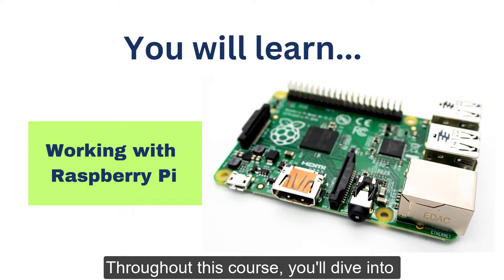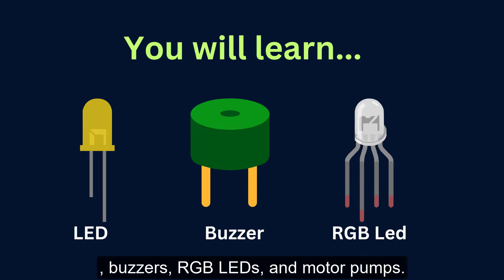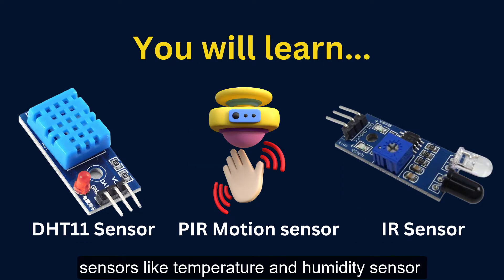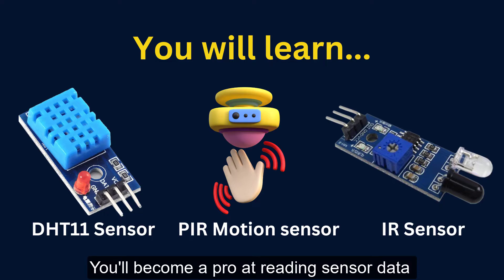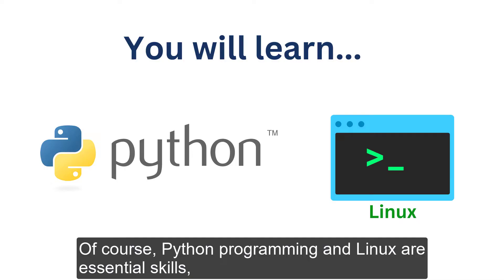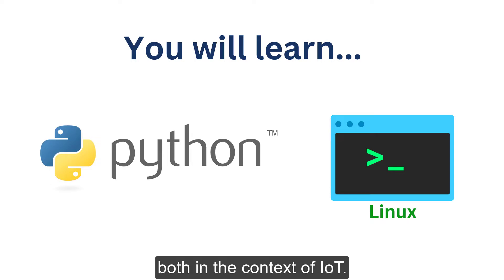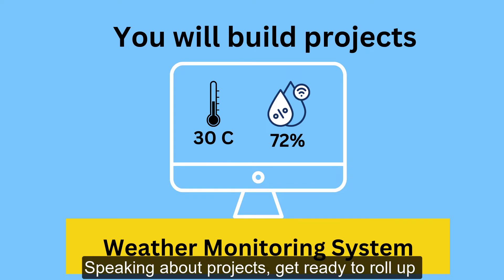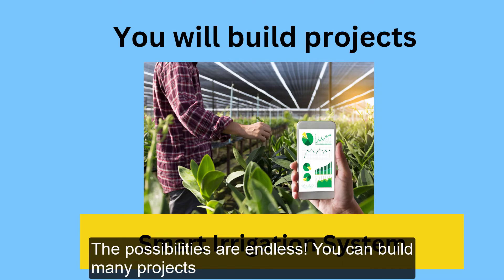Internet of Things using Raspberry Pi and Python 2023 Promo Video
"Internet of Things using Raspberry Pi and Python - 2023" is a comprehensive and hands-on course designed to empower you with the knowledge and skills to create exciting Internet of Things (IoT) projects.

Welcome to the The Ultimate Guide to Internet of Things (IoT) with Raspberry Pi and Python -2023 Course

Unleash the Power of Raspberry Pi: Learn Setup, Python Programming, IoT, Cloud and More!

                                                          Course Highlights :

Discover Raspberry Pi Basics - Setup, OS Installation, Networking and Linux Commands

 Embrace IoT with Thingspeak Platform - Collect, Store, and Analyze Sensor Data

Master Python Programming on Raspberry Pi - Variables, Loops, Conditional Statements and More

Interact with Hardware - LEDs, Buzzer, DHT11 Sensor, and PIR Motion sensor

Embrace Cloud Platforms - Amazon web services, Thingspeak, Real-time Alerts with IFTTT, Twitter, Email, and Twilio

Motion Detection Magic - Receive Email Alerts with Raspberry Pi and PIR Sensor

AWS IoT Core - Designing IoT Devices using AWS IoT Core

Are you ready to unlock the True potential of Raspberry Pi? This action-packed course will guide you through the essentials, from setting up your Raspberry Pi board and installing the operating system to leveraging its power for a variety of exciting projects.

Explore the Internet of Things (IoT) with the Thingspeak Platform, allowing you to collect and analyze sensor data in real-time. Get hands-on with Python programming, mastering variables, loops, and conditional statements to create powerful programs.

Immerse yourself in hardware interfacing, where you'll work with LEDs, buzzers, motion sensors, and the DHT11 sensor to build interactive projects. Dive into cloud platforms like AWS, and automate tasks with real-time alerts using IFTTT, Twitter, Email, and Twilio.

Plus, learn the art of motion detection as you receive email alerts using the PIR sensor.

You don’t need any knowledge in programming, electronics, or anything else. To get started, you just need a computer to work from, and a Raspberry Pi board or Raspberry Pi Emulator.

Upon completion of this course, you'll have a solid and confident foundation with your Raspberry Pi, empowering you to embark on your own projects with ease and enthusiasm. Get ready to unleash your creativity and take the first step towards an exciting world of possibilities!

Are you finding yourself stuck and unsure of where to start with your Raspberry Pi projects? Many online resources may leave you feeling like you've achieved something, but in reality, you've merely copied and pasted code without truly understanding the "why" behind it.

In this course, we take a different approach. We prioritize teaching you the "why" behind each concept, empowering you to become an independent and confident Raspberry Pi enthusiast. You'll gain a deep understanding of how things work, enabling you to start your own Internet of Things (IoT) projects without relying on others' code.

Our mission is to equip you with problem-solving skills, fostering an engineer-level mindset. No more feeling dependent on pre-existing solutions—you'll be the creator, not just the replicator.

Learn from Internet of Things (IoT) Practitioner.

By the end of this course, you'll have a strong foundation in IoT with Raspberry Pi and Python, ready to embark on exciting IoT projects and conquer new challenges with self-assurance.

Oh, and there's an added bonus - a 30-day money-back guarantee if you're not completely satisfied. Your satisfaction is our priority!

Unleash your creativity and join this captivating journey of Raspberry Pi mastery